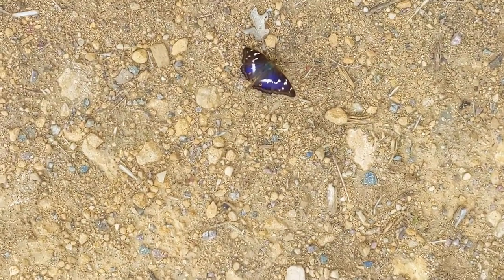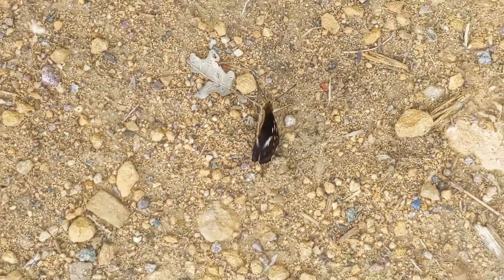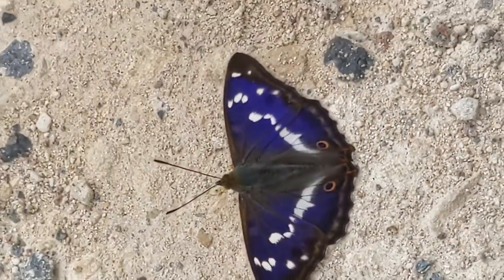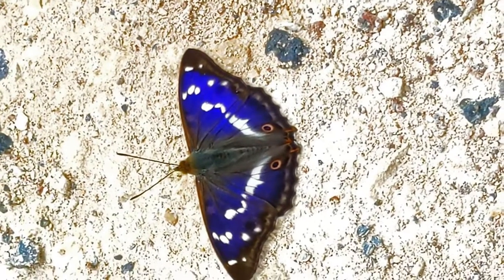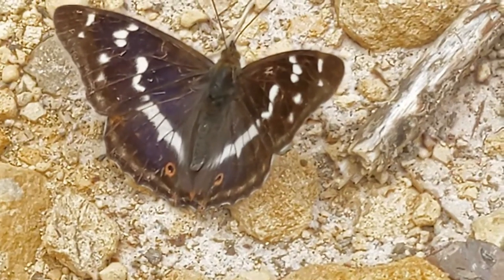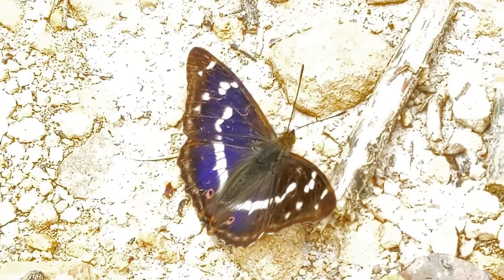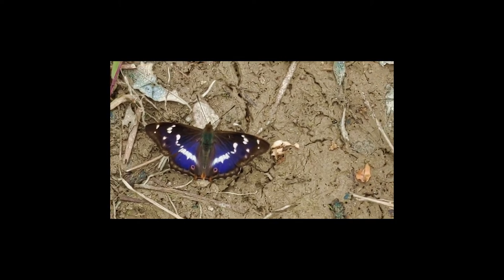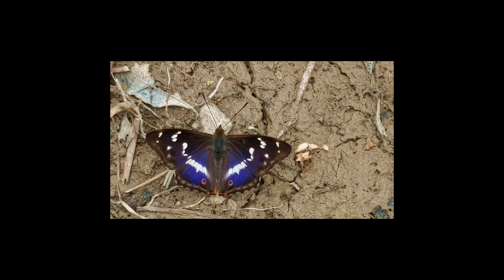Purple Emperor Butterfly in all its Purple Glory @ Fermyn 1 July 2022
A video of 4 grouded Purple Emperor including a slow mo of in flight. We saw over 10 grounded males, here's a bit of footage of 4 including a very very fresh example plus Double Purple! ENJOY!